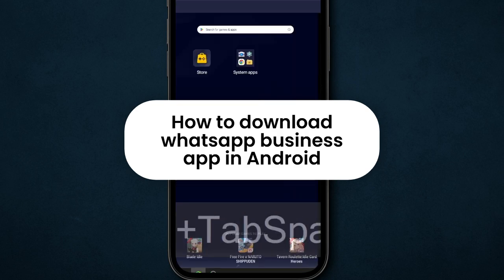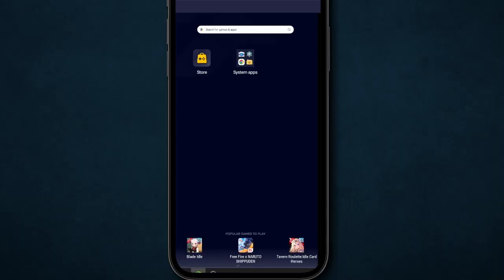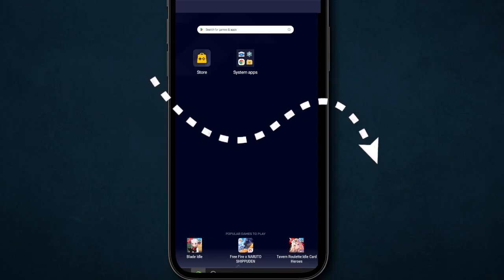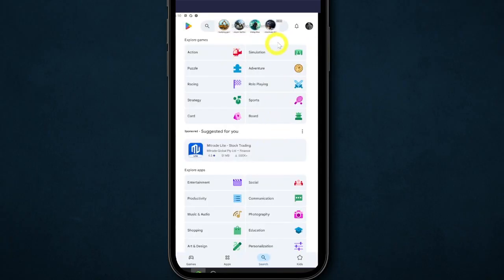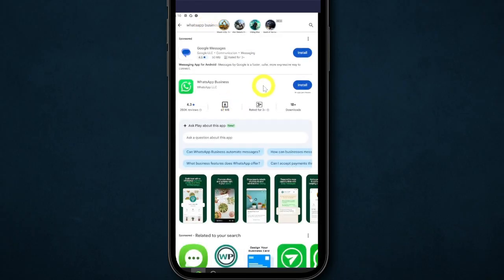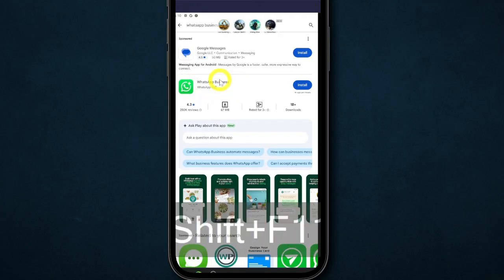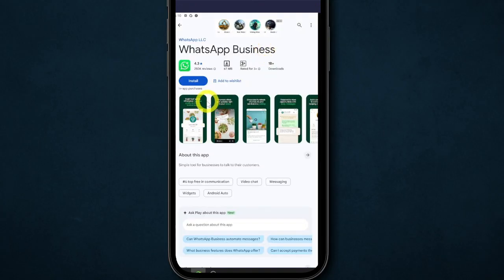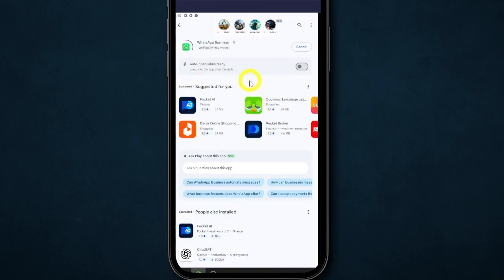How to Download WhatsApp Business App on Android 2025?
Looking to install WhatsApp Business on your Android device? This easy guide walks you through downloading and installing the WhatsApp Business app from the Google Play Store. Get started quickly and connect with your customers using WhatsApp’s business features.

✅ Download WhatsApp Business on your Android device and boost your customer communication!